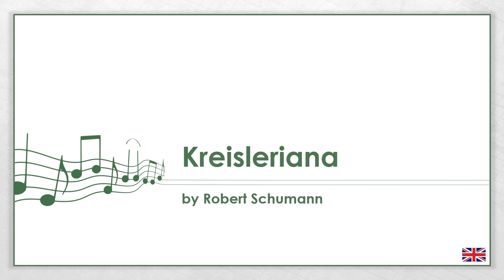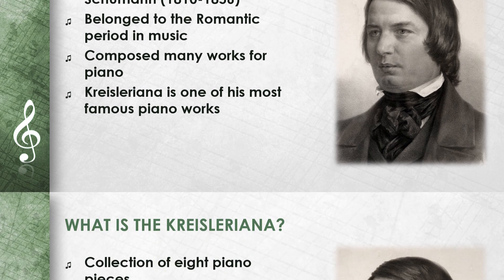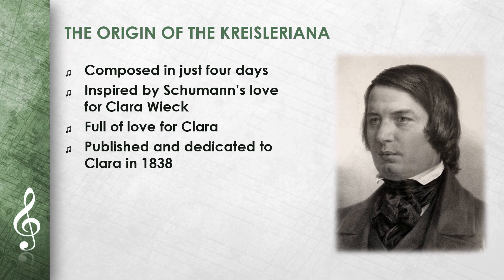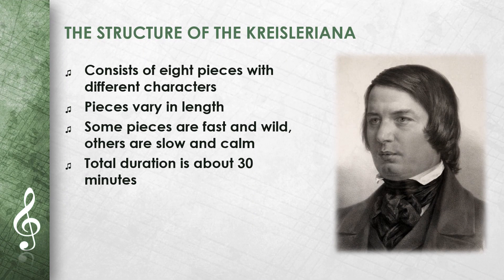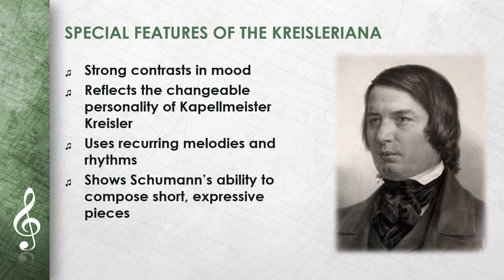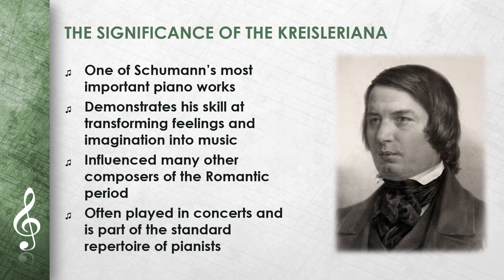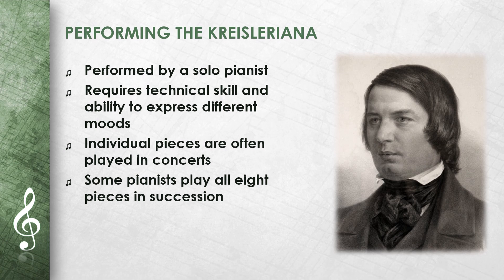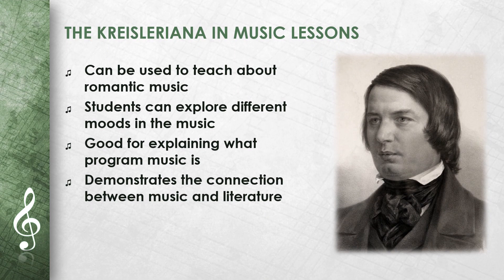Robert Schumann - Kreisleriana (EN)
This Video ist about Robert Schumann - Kreisleriana.